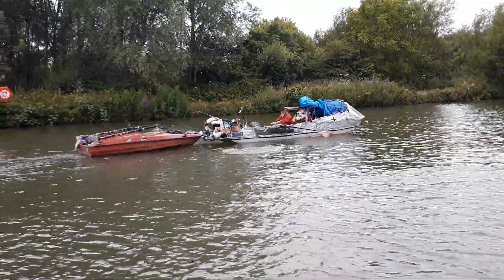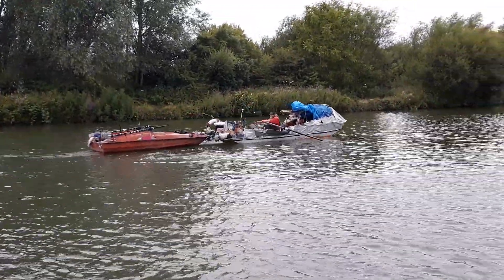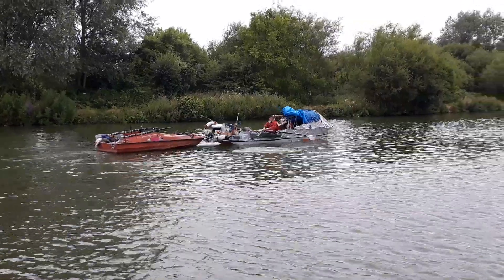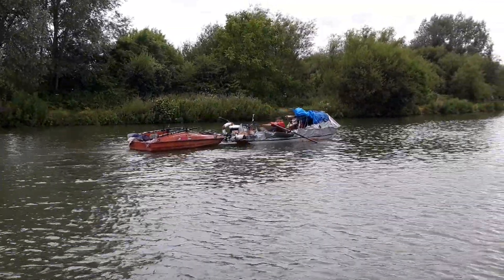Banjo Nick (Scully Boat Club) sculling Banjo! towing Tender to Banjo! Oxford. Maiden voyage.